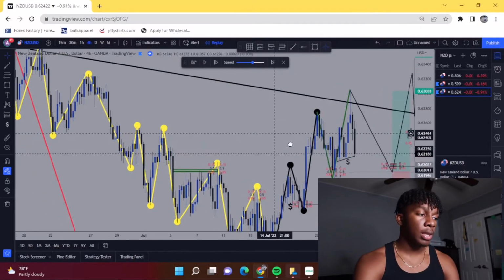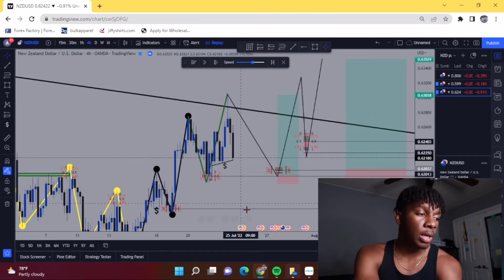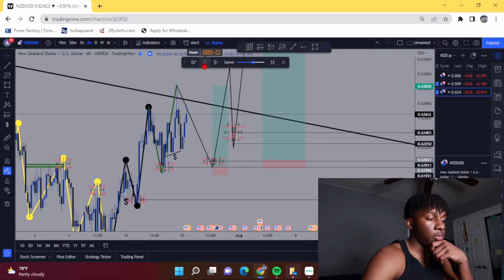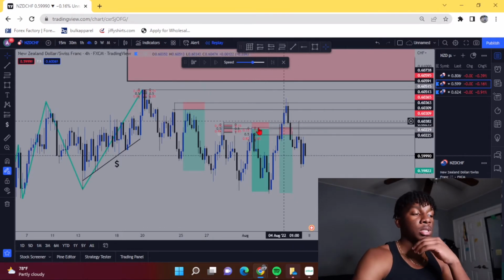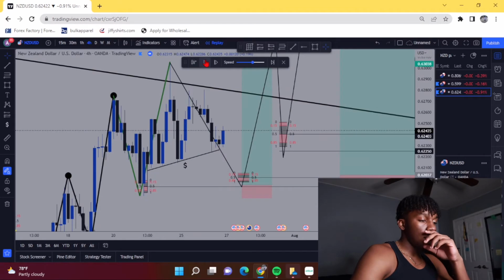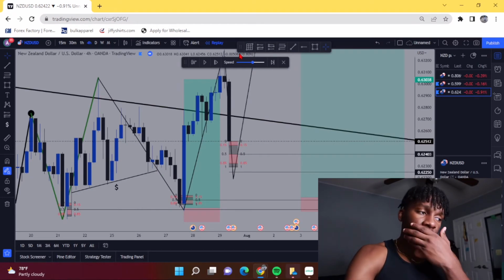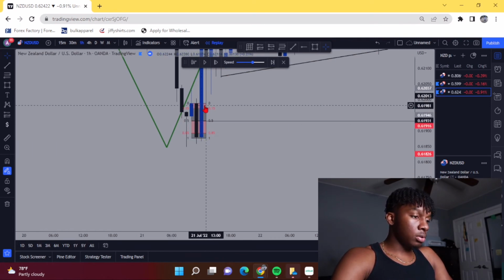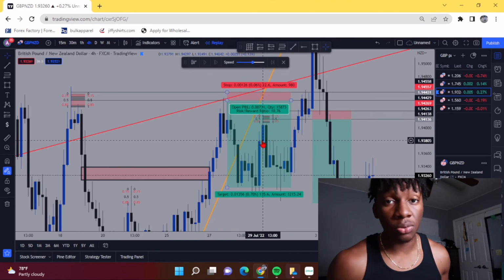HOW The BANKS Build LIQUIDITY In The MARKET (NZDUSD 1:9 Ratio TRADE BREAKDOWN)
In this video: I'll be breaking down NZDUSD in this video which was a very significant trade idea that helped me passed MyForexFunds $5k challenge and why I trade with the banks rather than "support and resistance."

However, I'm just getting started with all these endeavors so with that being said I will record and upload my journey on this channel as someone's else journey can inspire others to start theirs. I will be sharing valuable information that helped me and the things I learned every step of the way.

ROADTO1K!!